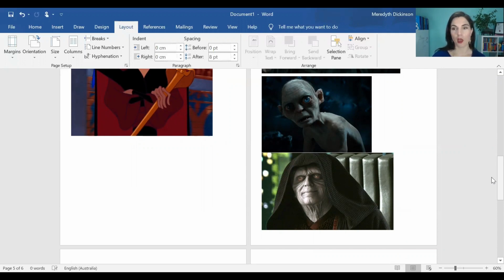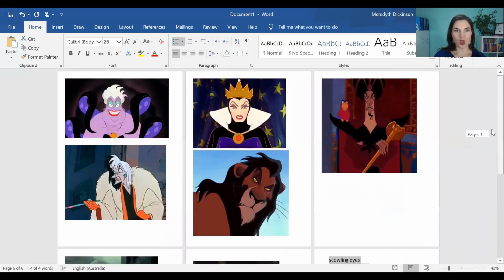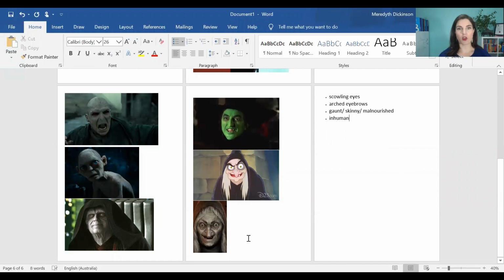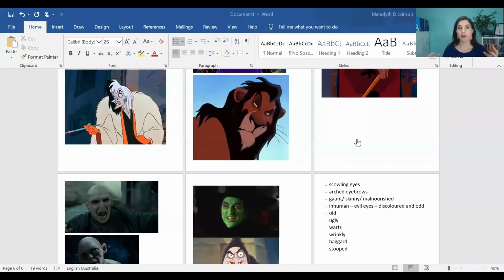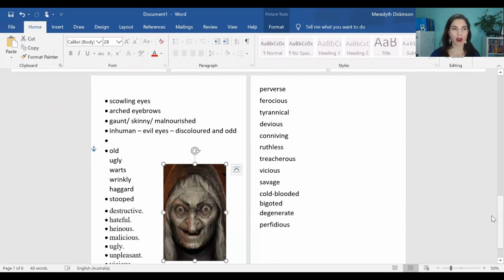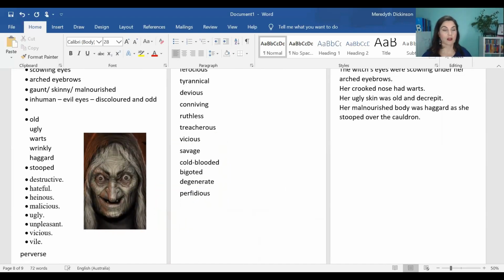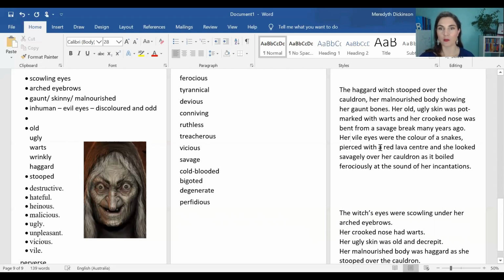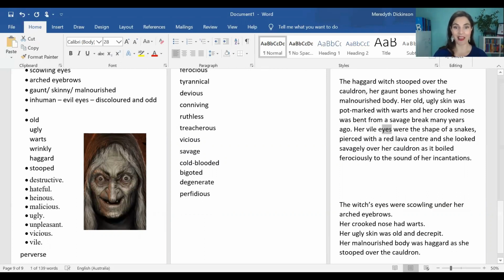Describing a Villain Character - Descriptive Writing Activity Year 2-6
Practice your descriptive writing skill by looking at how to create an evil character. What makes them a villain? Their appearance? Their clothes? Their voice? Their words? Check out the lesson to find out and write a villainous character.